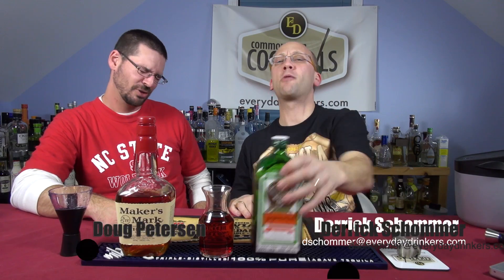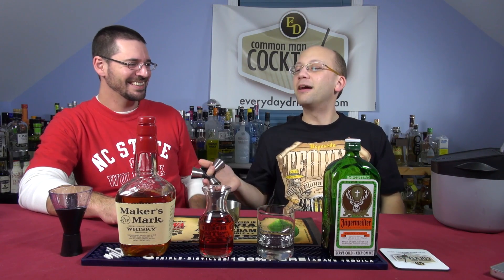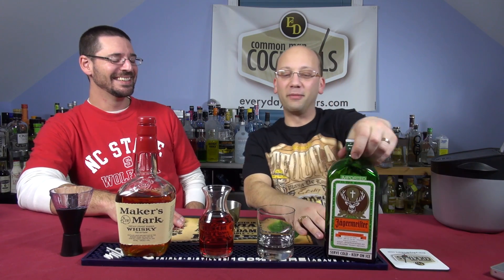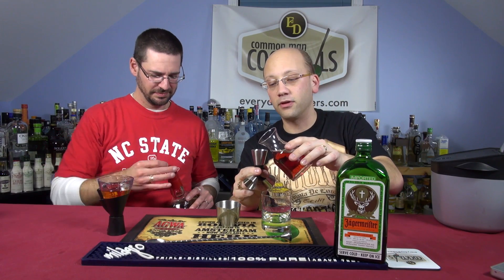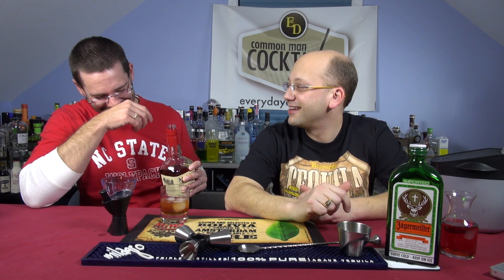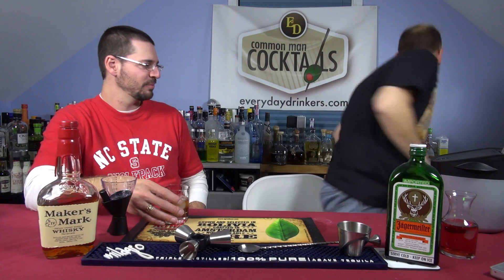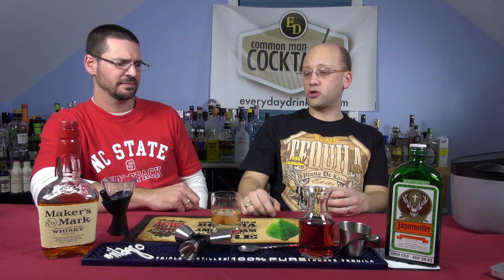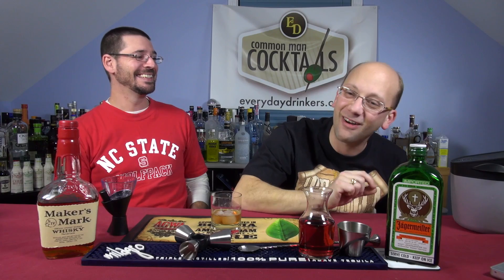Demon On The Rocks, How-To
The Demon on the rocks, a simple cocktail design using Maker's Mark and Cranberry juice with just a touch of Jagermeister. Simple to make, hardcore in creation but, overall, not nearly the potent cocktail we had expected by the name.

Recipe: 1 oz. Maker's Mark, 1 oz. Cranberry Juice, Splash of Jagermeister